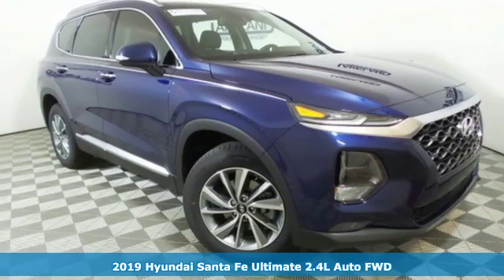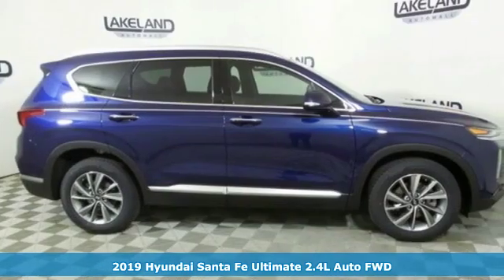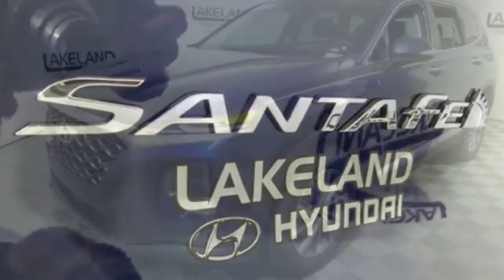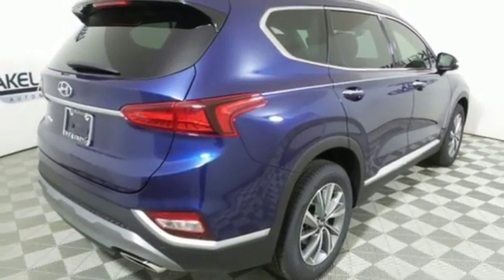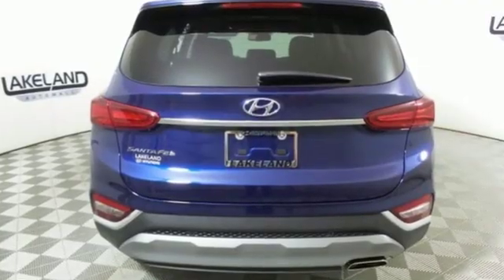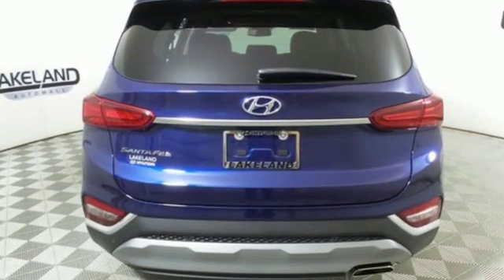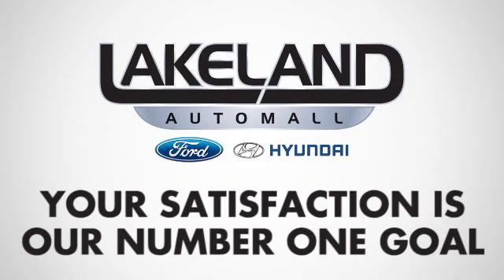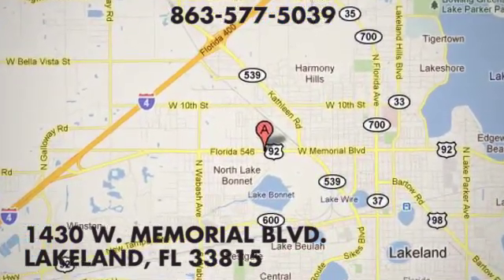New 2019 Hyundai Santa Fe Lakeland FL Tampa, FL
Year: 2019
Make: Hyundai
Model: Santa Fe
Trim: Ultimate
Engine: 4 Cyl. 2.4 L
Transmission: Automatic
Color: Blue
Interior: Black/Black
Stock #: 19H0408
VIN: 5NMS53AD3KH064937
EVERY NEW VEHICLE RECEIVES A NATIONWIDE LIFETIME WARRANTY AT NO ADDITIONAL COST. UNLIMITED TIME/UNLIMITED MILES. 1 YEAR FREE FACTORY MAINTENANCE. Additional Rebates and Incentives may apply. Discounts may require OEM Financing.

Address:
1430 West Memorial Blvd